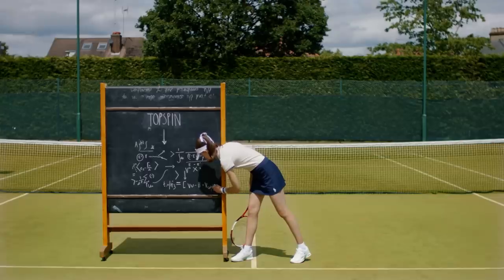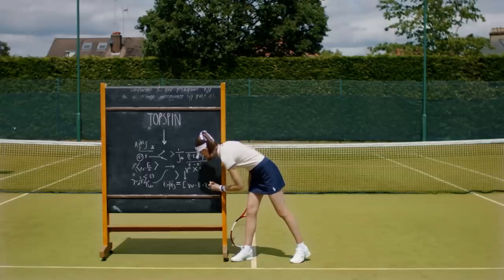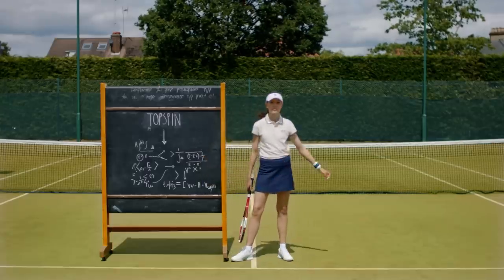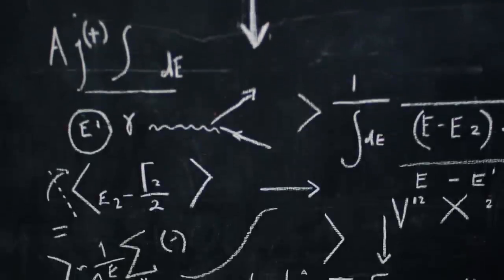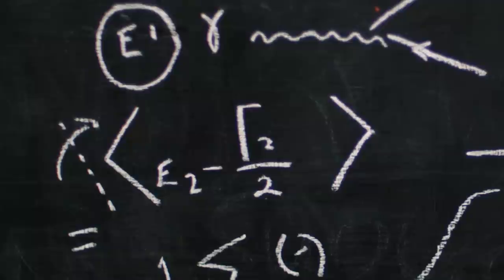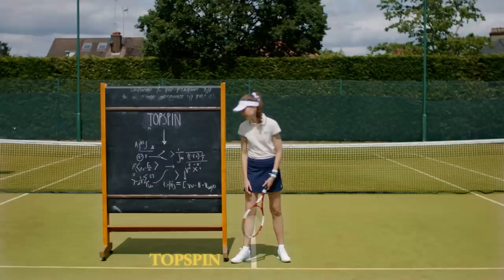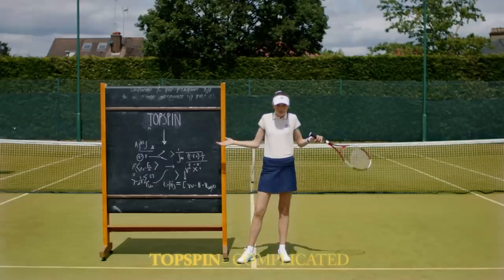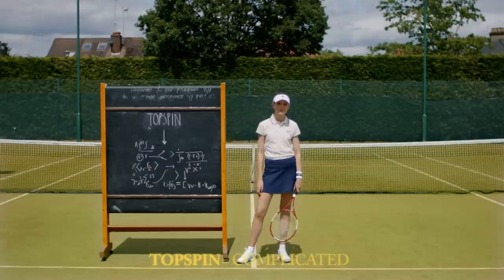How to Speak Tennis - Vogue's Wimbledon Terminology Guide | British Vogue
Styling yourself for Wimbledon is as much about saying the right thing as making the right call wardrobe-wise. Let Boris Becker set the sartorial tone for court-side success.